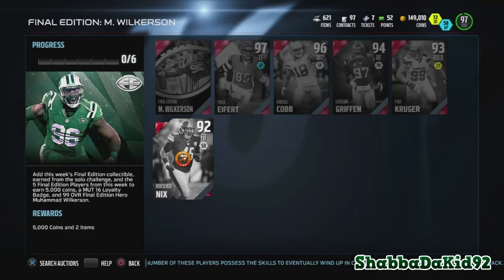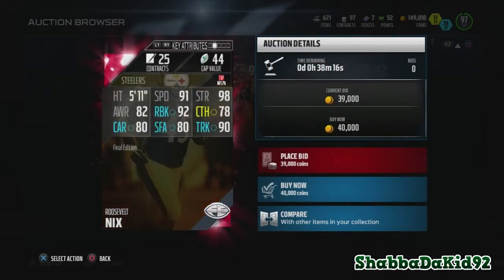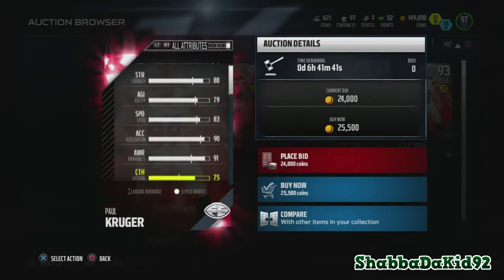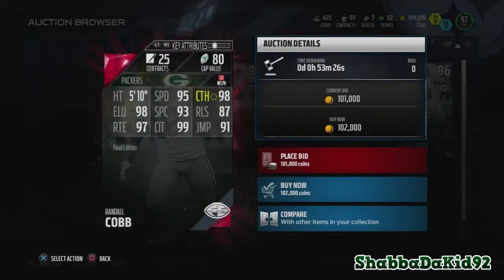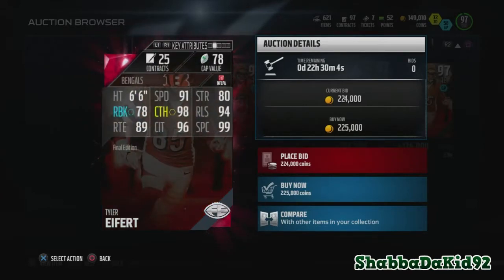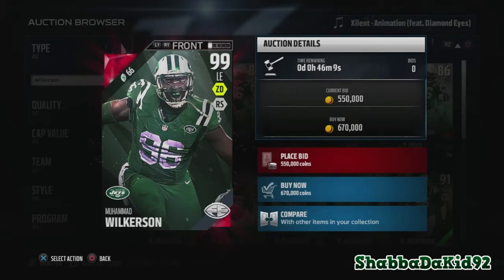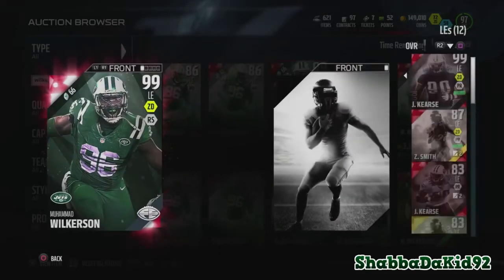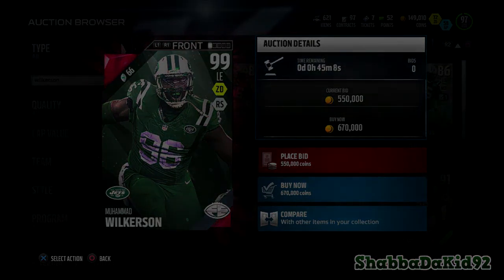Final Edition Muhammed Wilkerson | Madden 16 Ultimate Team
I appreciate everyone who watches my videos! I'm an up & coming youtuber and streamer! Hope you wanna join me on this journey to the top!